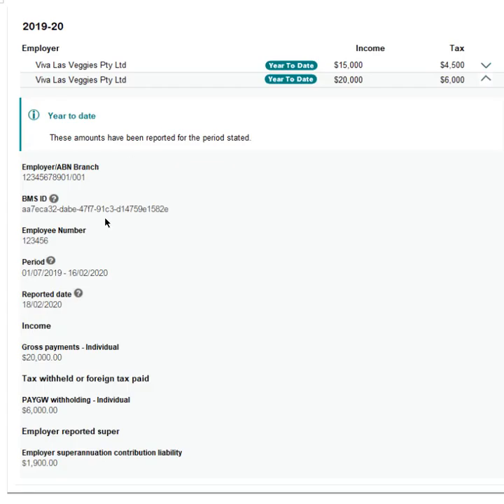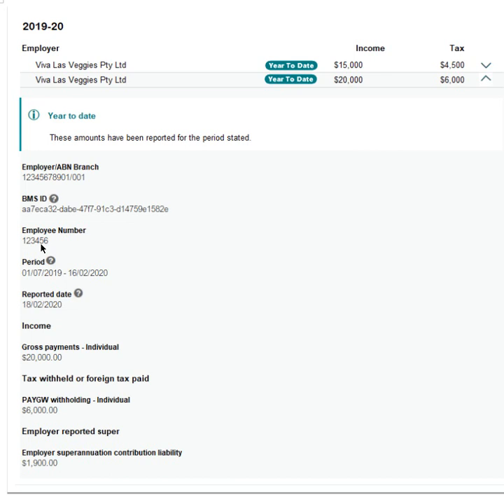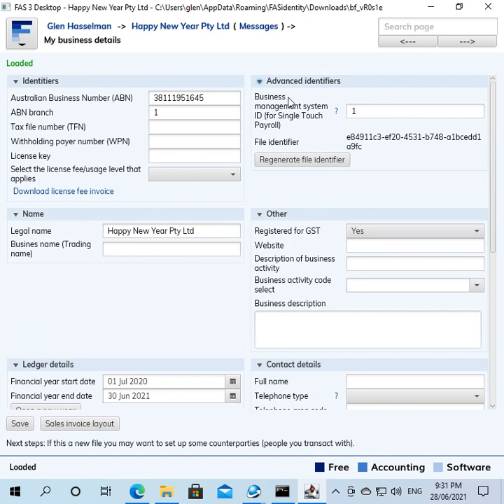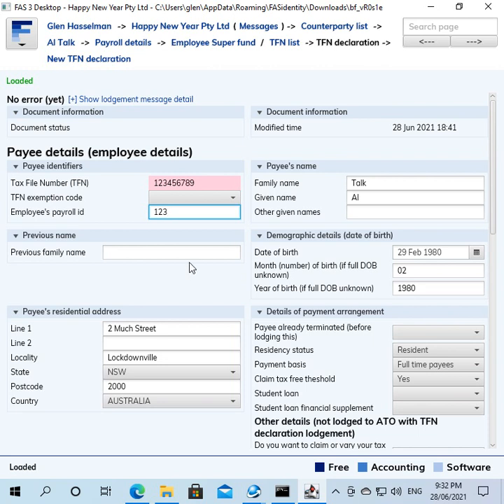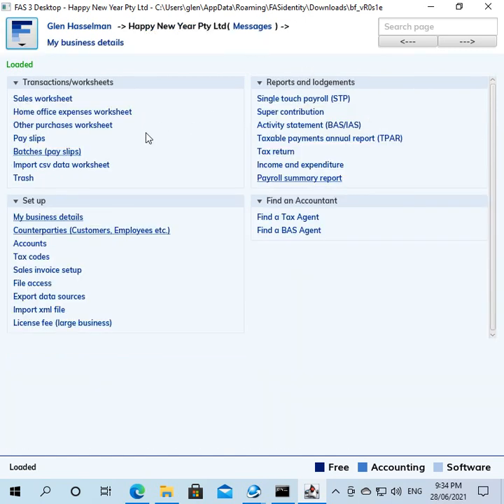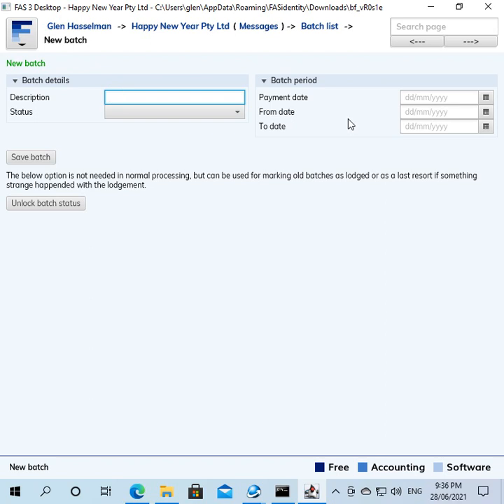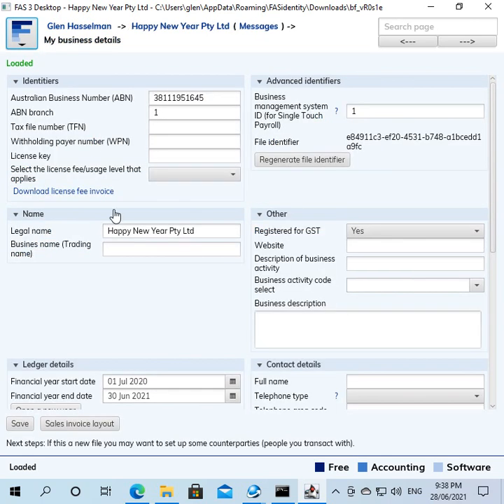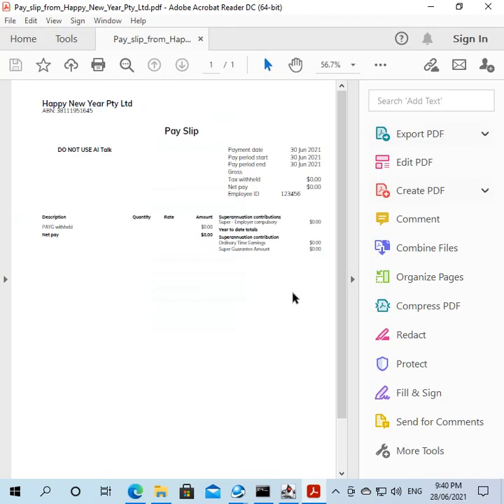What to do if you have a STP duplicate income statement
What to do if you have a STP duplicate income statement. Income statement is the new equivalent of Payment Summary, which a long time ago used to be called Group Certificate.